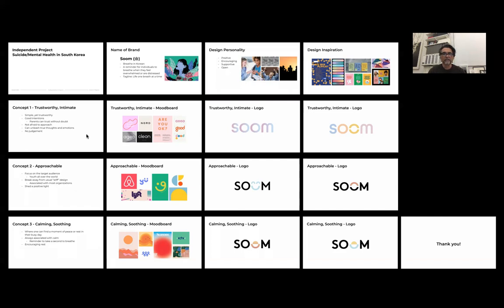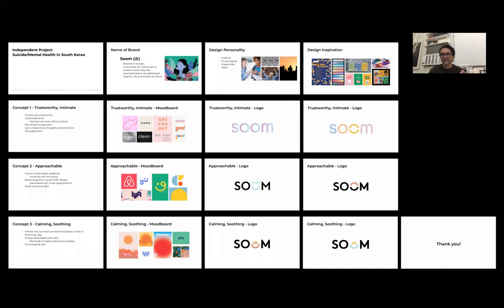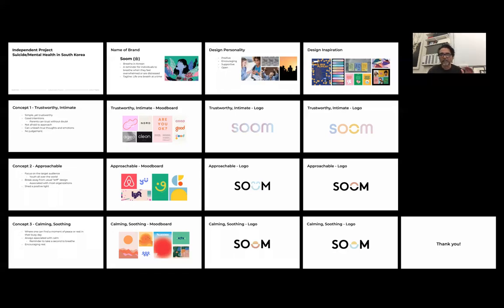Week 11 Class Briefing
Week 11 class briefing video for Core 3 - Topics. Briefing on phase 4, logo design for the class independent project.